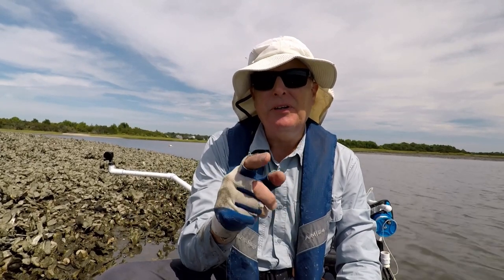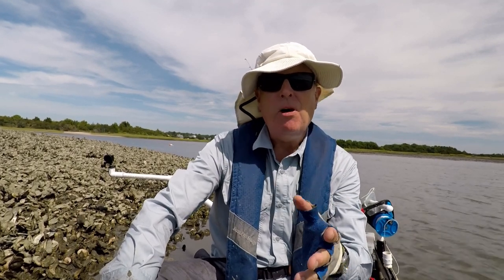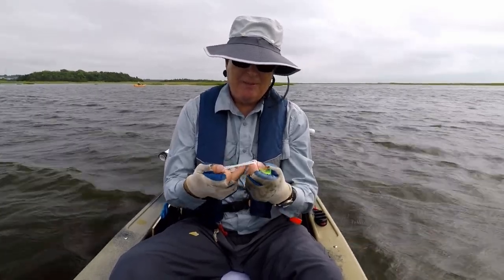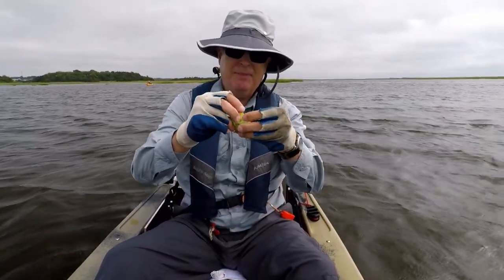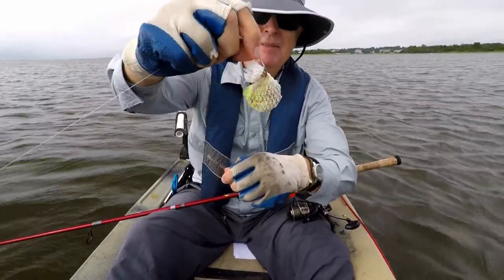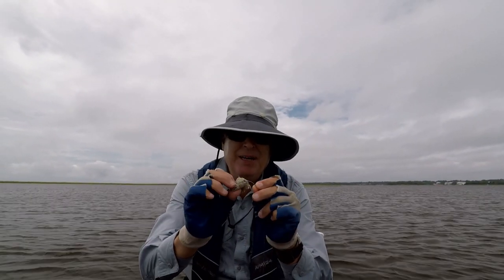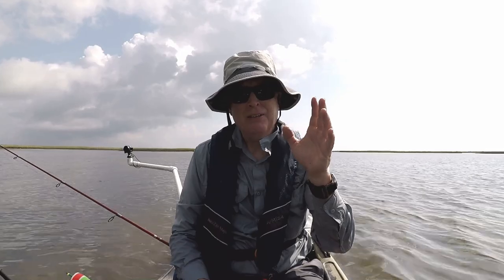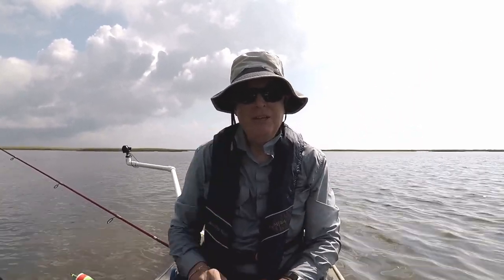Inshore DIY Fishing Bait Bag Tested using Bait Shrimp!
I combined a spawn sack with a fishing bait bag made out of surgilast elastic tubing and tested it across three days of fishing to see if it would work inshore vs as a surf fishing bait bag. I wanted to use it as a new way to rig bait shrimp to protect and make them last longer when shrimp bait fishing.